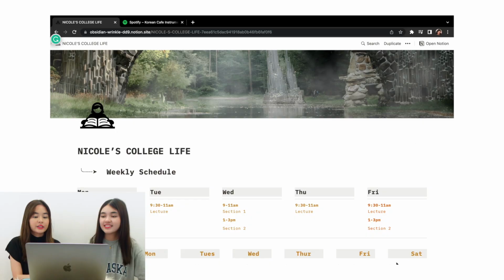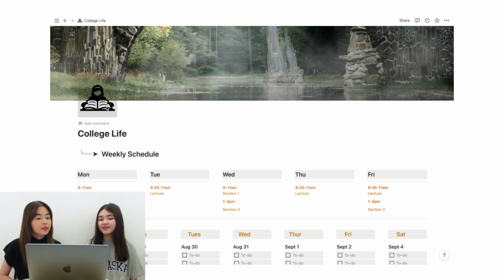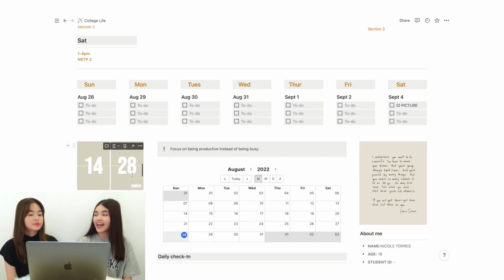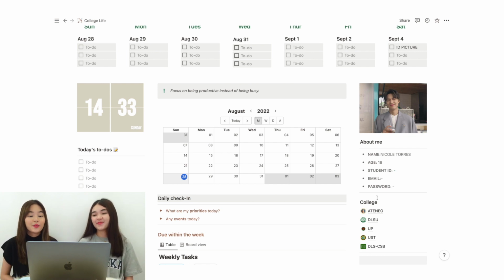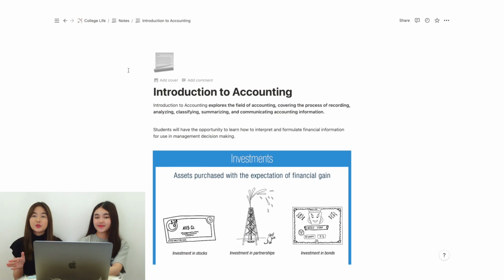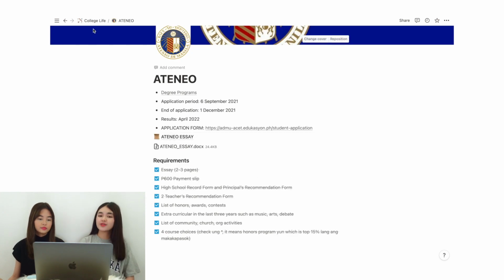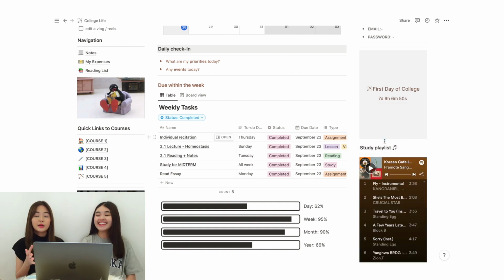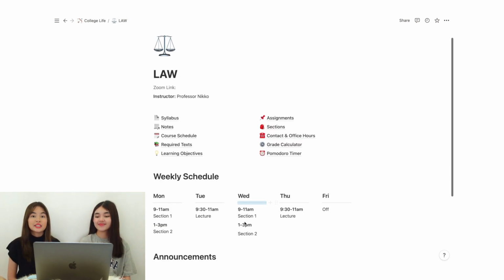HOW TO USE NOTION 2022 (Template for Students) 📚 | Princess And Nicole